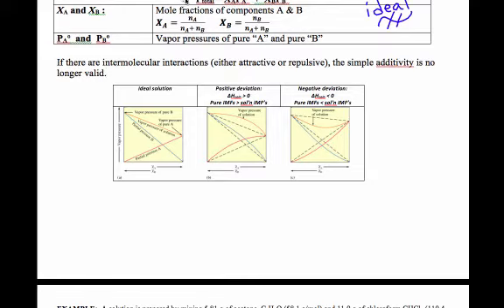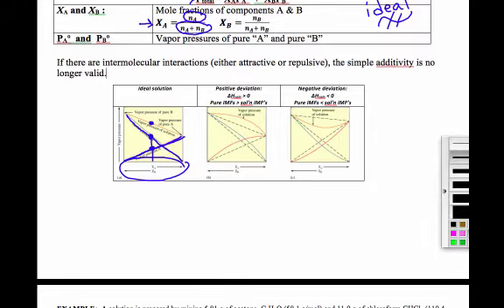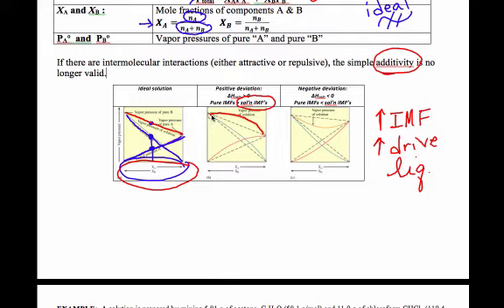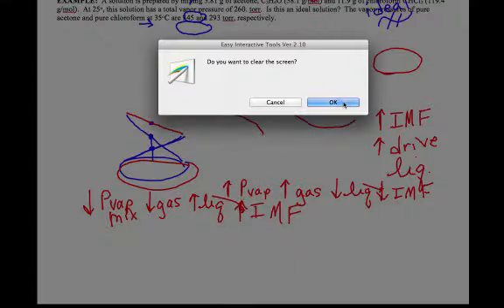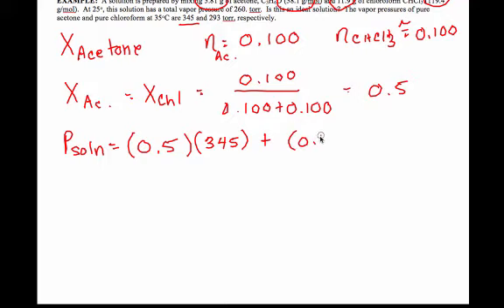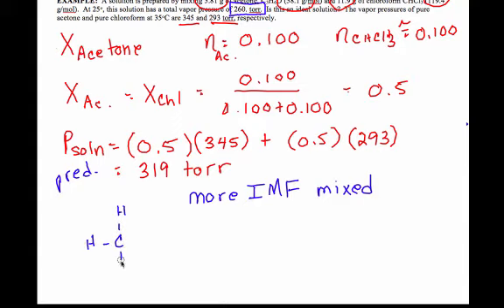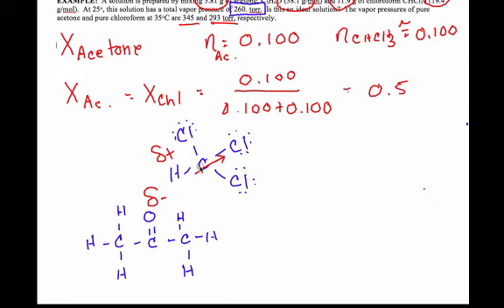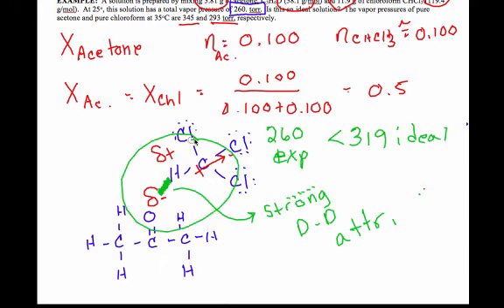Leggett APIB Chem Mixtures Raoults Law 4